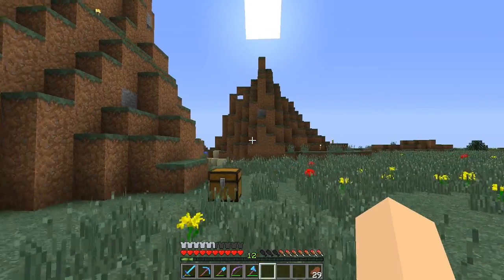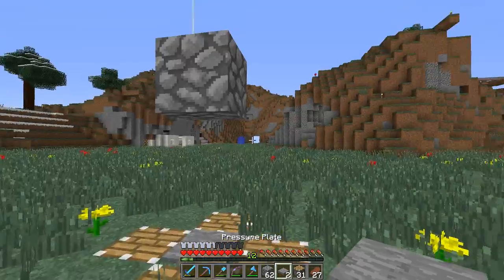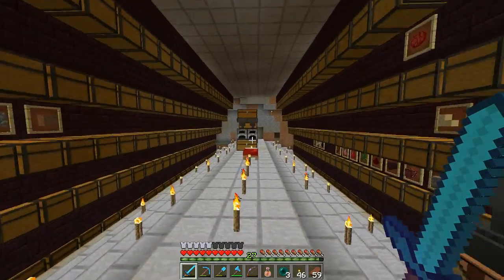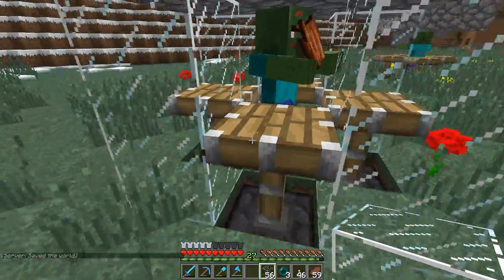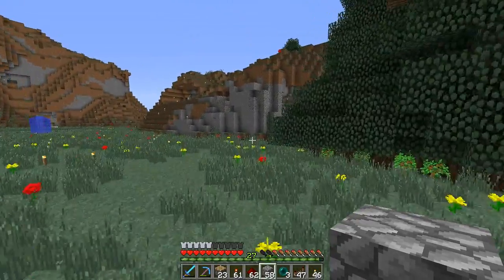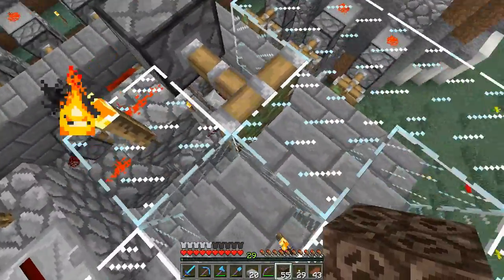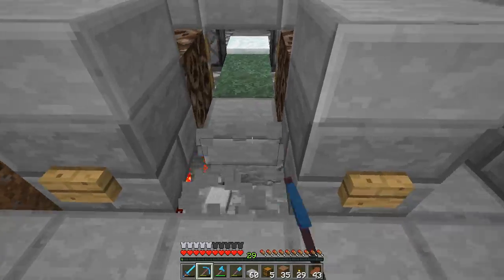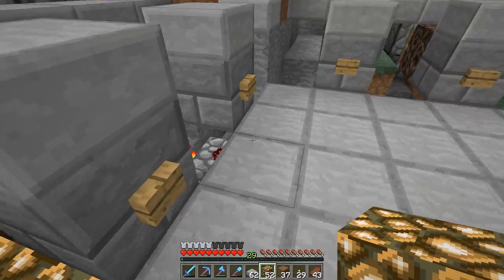Tooth Plays MegaKraft Ep. 18 - Starting Up the Trading Hall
Here we go. Today I start breaking ground for a brand new villager trading hall. Now begins my quest for infinite emeralds...